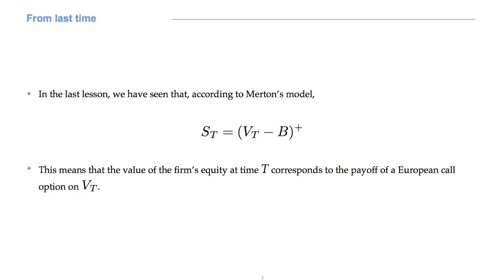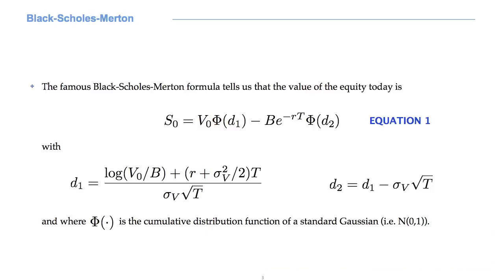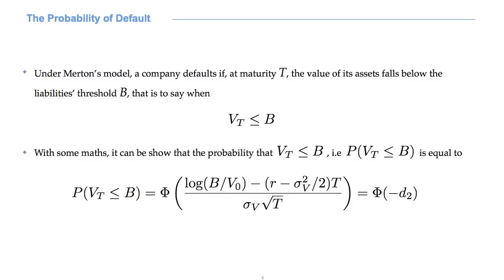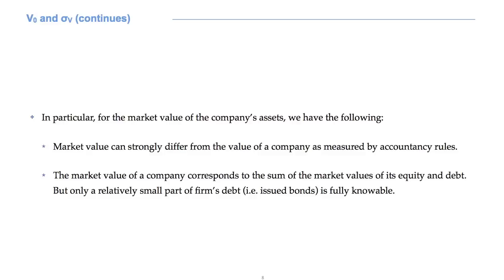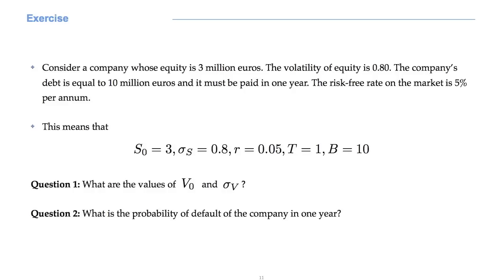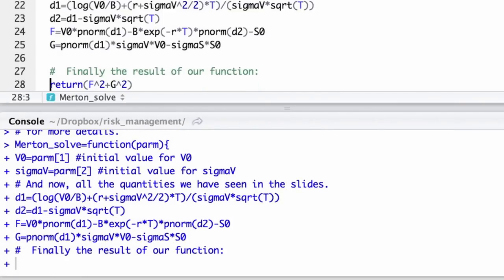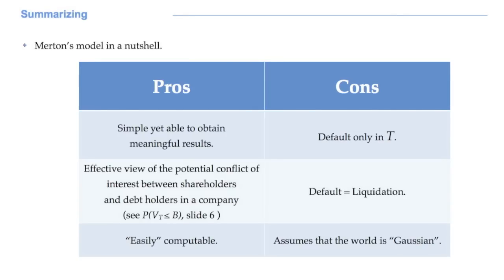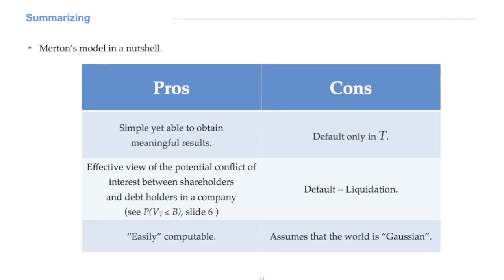TW3421x - Week5 PD2 - 2